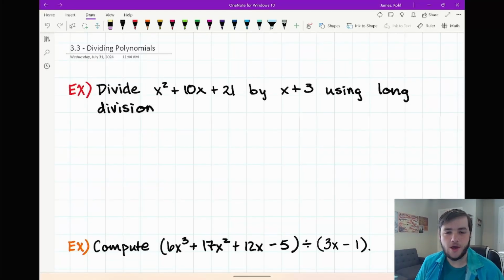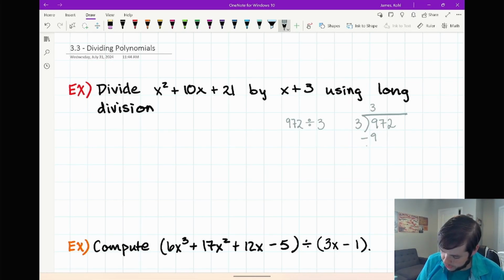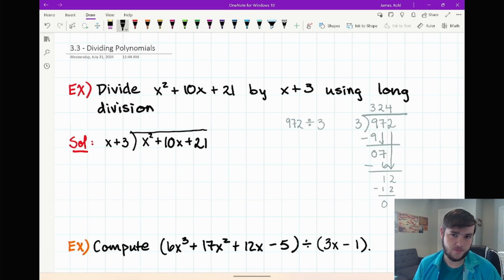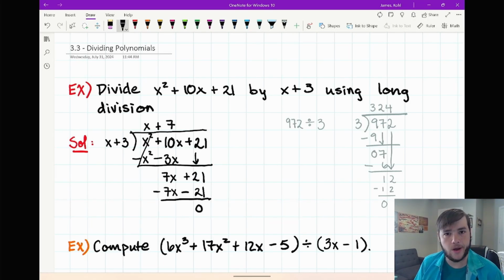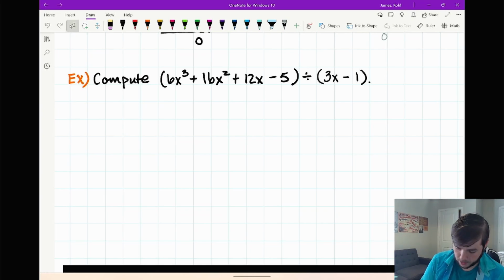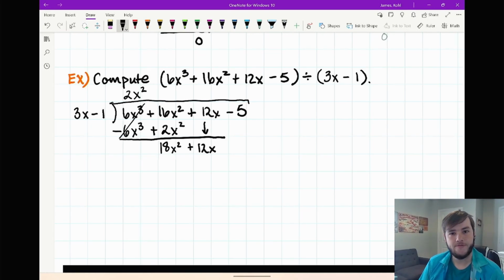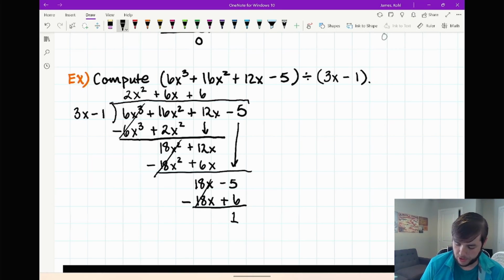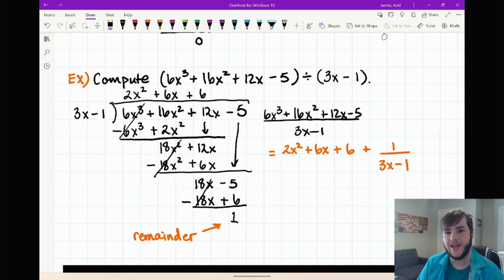Dividing Polynomials #1 - Long Division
Viewers will be able to divide polynomials using long division.